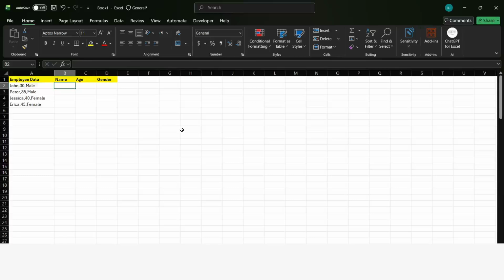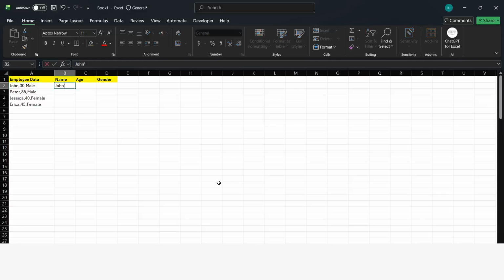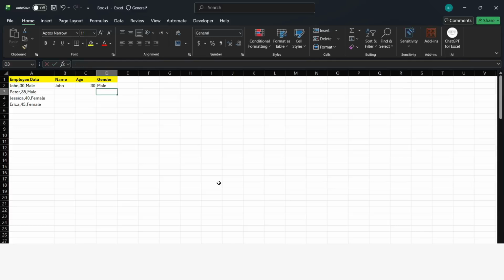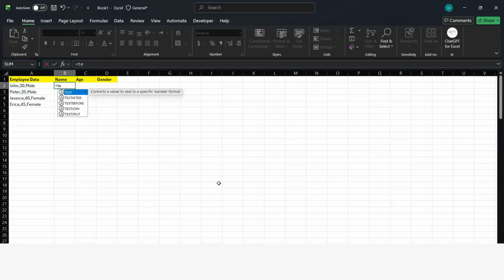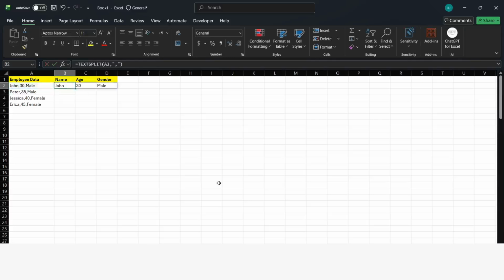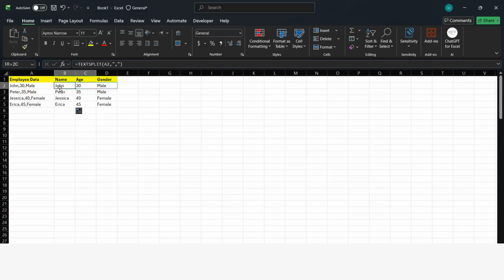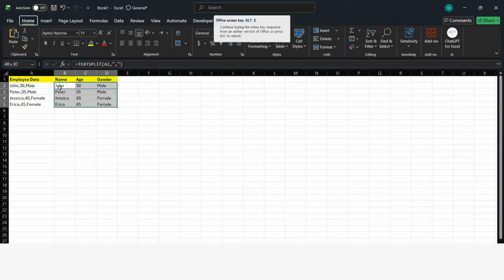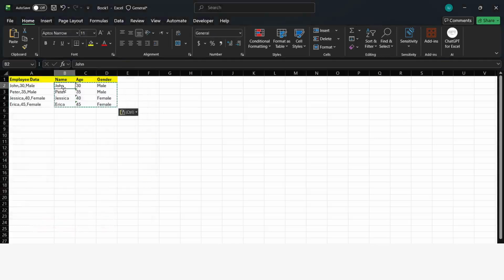Text Split In MS Excel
Learn the TEXTSPLIT Function in Microsoft Excel! 🚀

In this video, you'll discover how to use the TEXTSPLIT function in MS Excel to quickly split text into multiple columns or rows based on a specified delimiter. This powerful dynamic array function makes it easy to separate names, addresses, CSV data, and other text strings without using complex formulas or manual methods.

✅ What you'll learn:

Introduction to the TEXTSPLIT function
TEXTSPLIT syntax and arguments
Split text into columns

TEXTSPLIT Function Syntax:

=TEXTSPLIT(text, col_delimiter, [row_delimiter], [ignore_empty], [match_mode], [pad_with])

Whether you're an Excel beginner or an advanced user, mastering TEXTSPLIT will help you clean, organize, and analyze text data more efficiently.